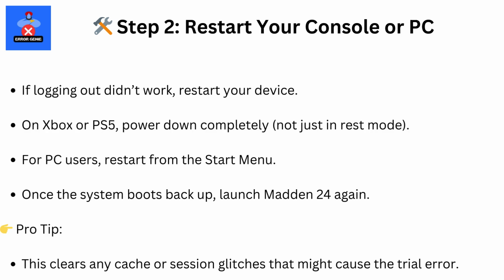How To Fix Madden 24 EA Play Trial Error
How To Fix Madden 24 EA Play Trial Error. Hey Madden fans! Are you getting the frustrating EA Play Trial error even though you OWN the full version of Madden 24? Don’t worry—I’ve got you covered. In this quick tutorial, I’ll show you step-by-step how to fix it and get back on the field. Let’s jump right in!

When the EA Play Trial error pops up, don’t panic.
Immediately log out of your EA account.
After logging out, log back in right away.
Relaunch Madden 24 to check if the issue is fixed.
Why This Works:
Logging out refreshes your account access and re-syncs your license.
Most players fix the issue with just this simple step.

Step 2: Restart Your Console or PC
If logging out didn’t work, restart your device.
On Xbox or PS5, power down completely (not just in rest mode).
For PC users, restart from the Start Menu.
Once the system boots back up, launch Madden 24 again.
Pro Tip:
This clears any cache or session glitches that might cause the trial error.

Step 3: Submit a Support Ticket
If the issue still persists, you might need direct assistance from EA.
Open a support ticket under Madden NFL 24.
Explain that you own the full game but are stuck in the EA Play Trial.
EA’s support team should resolve the issue for you.
9 out of 10 times, logging out and back in fixes the error.
If you need further assistance, EA support is always there to help.